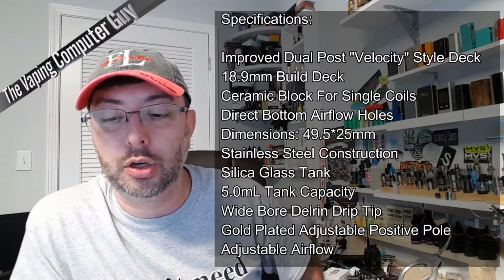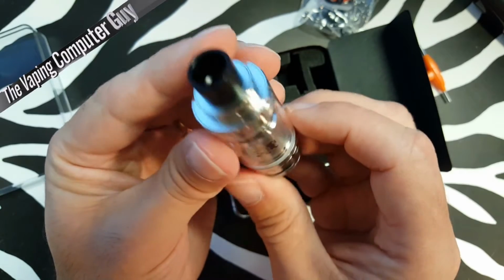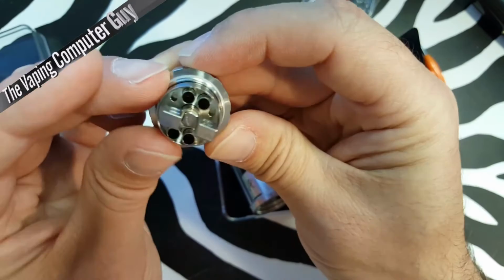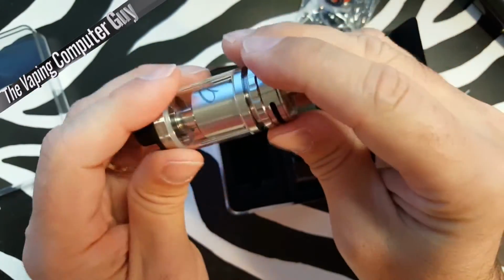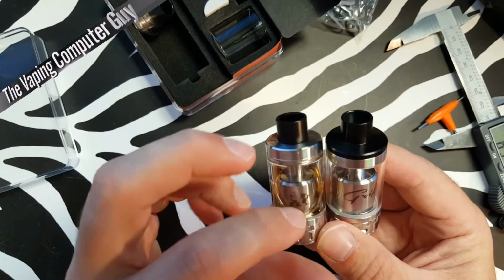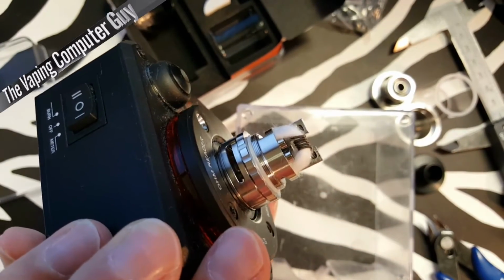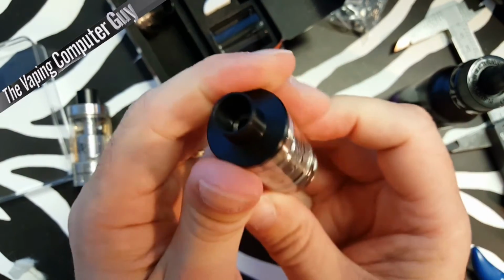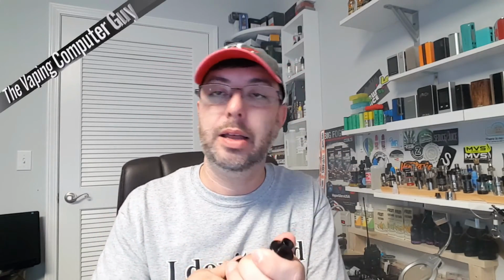Griffin 25 PLUS by Geekvape